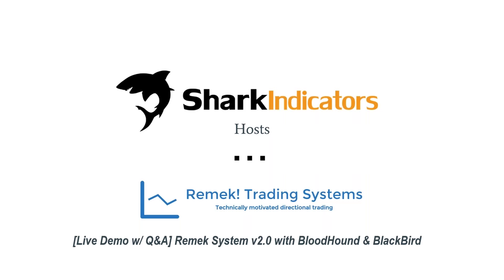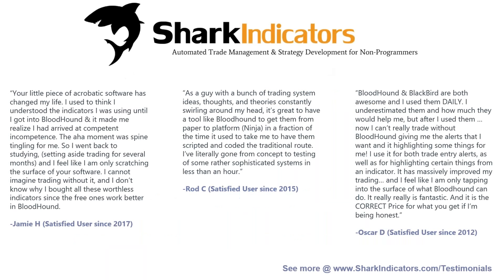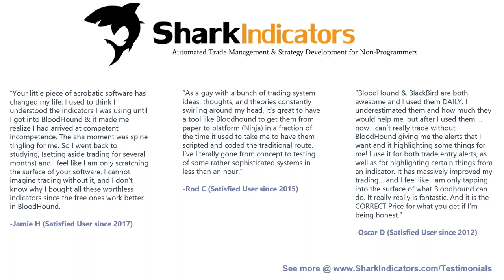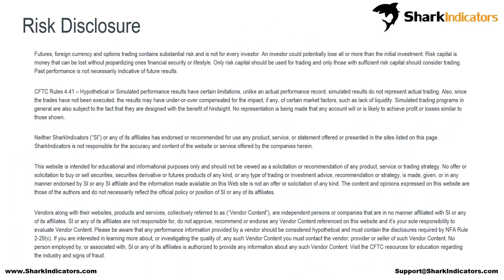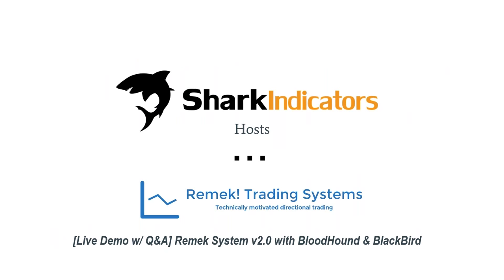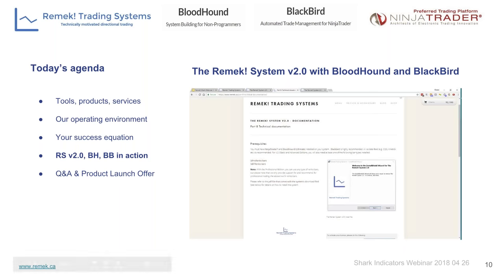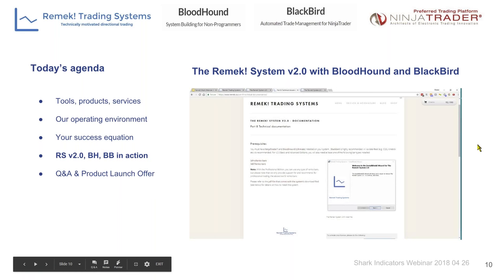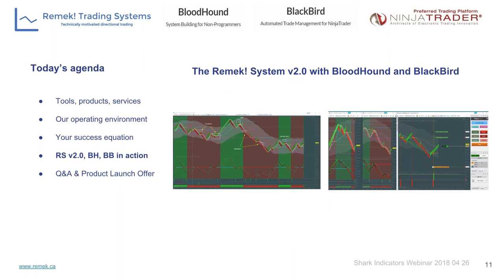[Official Launch w/ Q&A] Remek System v2.0 with BloodHound & BlackBird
Join us alongside our friend & long-time partner Ferenc Meszaros, as we dive into v2.0 of one of our ecosystem’s favorite strategies.

With intelligent profit-grabbing and capital-preservation algos, unique instant reversal functionality, swing trading and position trading capabilities, as well as intraday and overnight trading… v2.0 takes your trading to a whole new level. We’re proud to bring to you traders v2.0 of the Remek! System, with important new features and the ability to conform to your trading style while maintaining consistency.

In this live webinar, you'll learn:
» The free tools, products & education that come w/ the Remek! experience
» Why more complexity is not the answer
» How to combine Remek! v2.0 with BloodHound & BlackBird for next-level trade control
» Seeing all of the tools IN ACTION with a live Q&A
» Special upgrades & new user offers for attendees